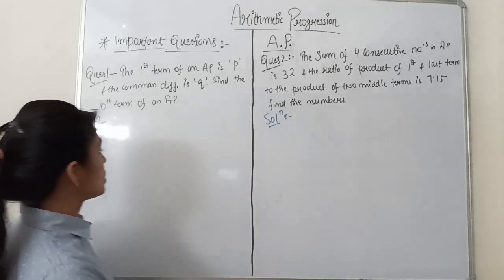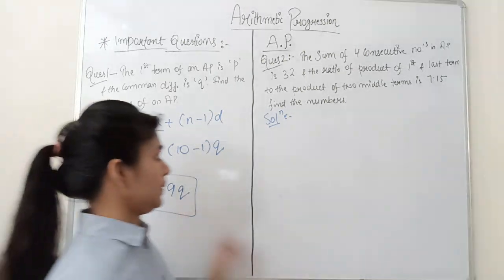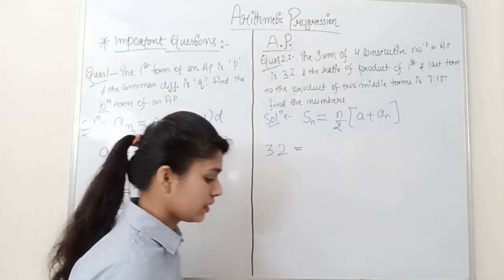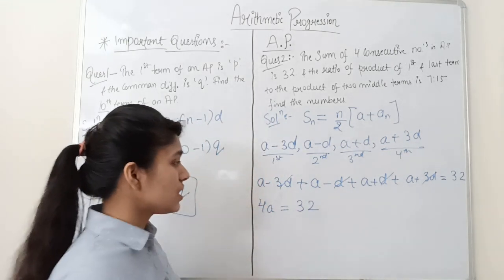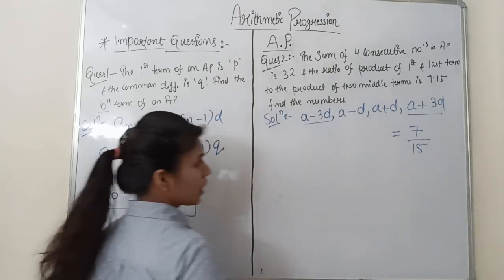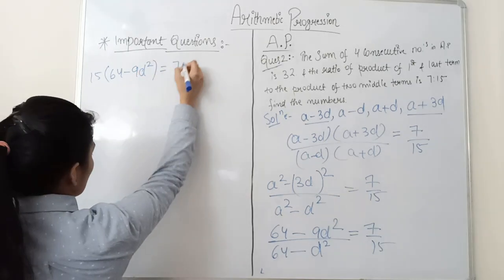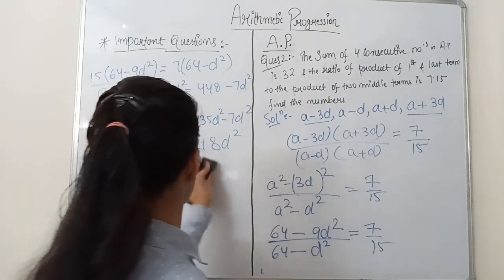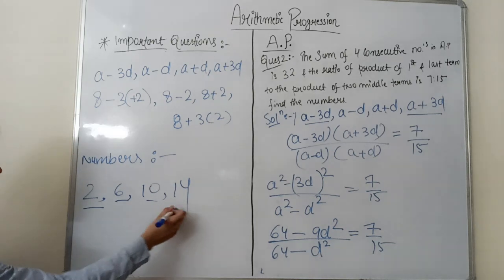AP important questions part 1